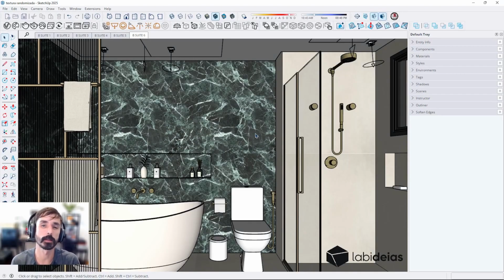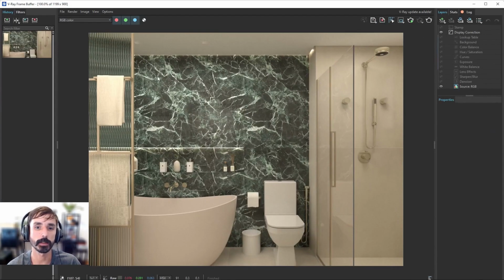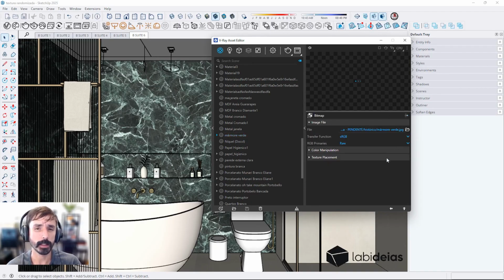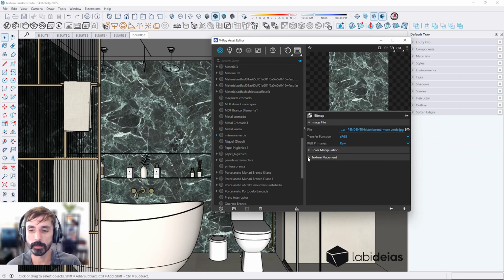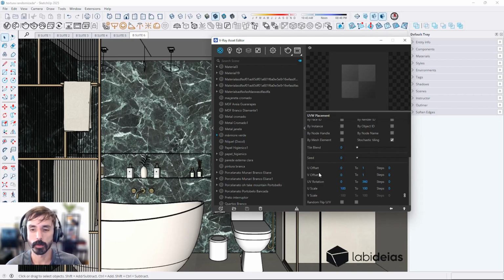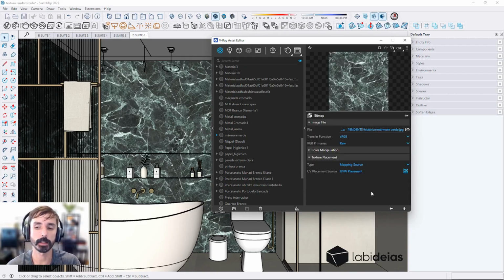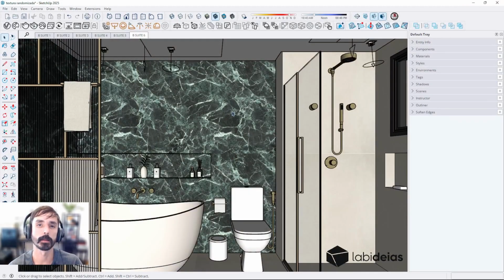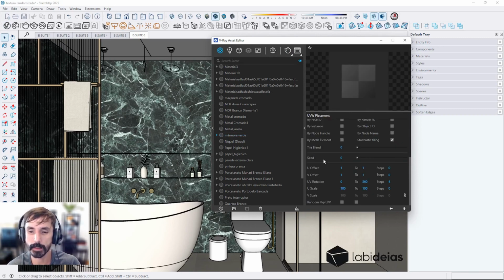v-ray | how to create a randomized texture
Learn how to create a randomized texture in V-Ray for SketchUp and make your renders look much more realistic!
In this tutorial, you'll discover how to randomize texture placement to eliminate visible repetition patterns, giving materials such as wood, marble, stone, brick, and tiles a more natural and convincing appearance.

• How to create a randomized texture in V-Ray for SketchUp
• Why repeated textures reduce rendering realism
• How to automatically vary texture placement and orientation
• How to create more natural-looking materials
• Applications for wood floors, marble, stone, brick, tiles, and other modular surfaces
• How to improve the visual quality of your architectural renders
• Tips to avoid repetitive patterns in your scenes
• Techniques used in professional architectural visualization